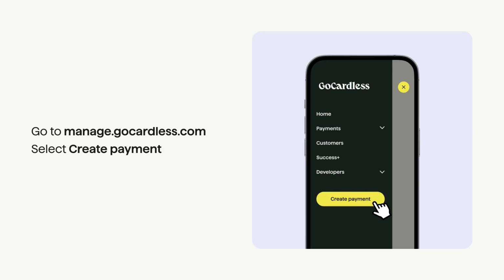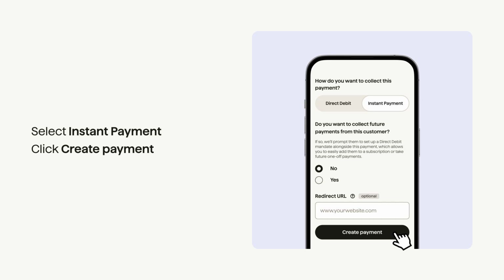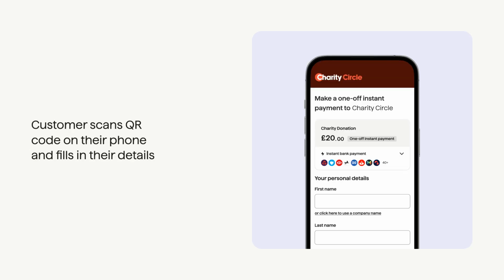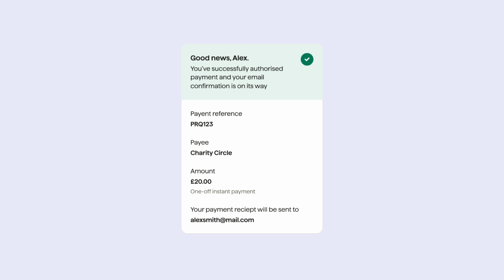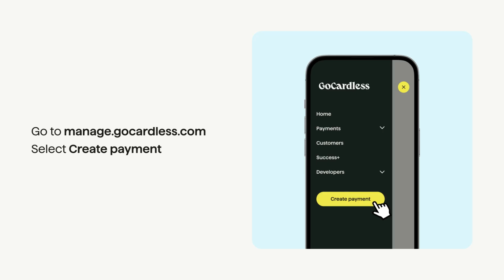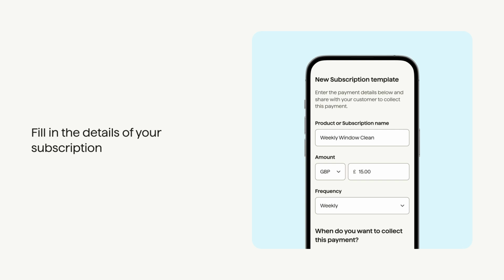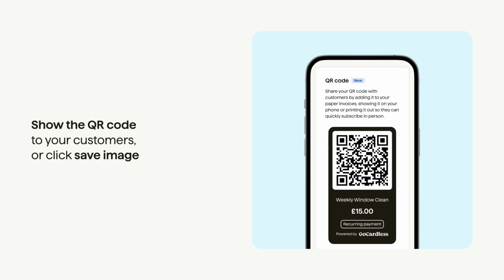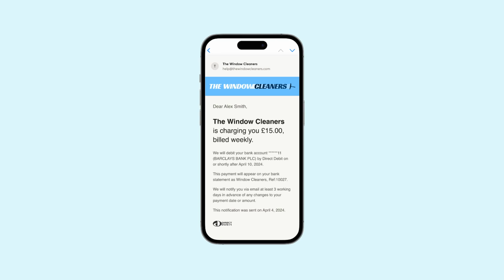How to create and use QR codes with GoCardless (UK)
Discover how to create and use QR codes to invite customers and collect payments in your GoCardless dashboard.
_This tutorial is for businesses that have created their GoCardless account for the UK_
*Video contents*
00:00 - How to use QR codes
00:11 - Why use QR codes
00:33 - Take an instant payment from a new customer with a QR code
01:29 - What your customer sees
01:54 - Invite a new customer with a QR code
02:47 - What your customer sees

Ready to create a QR code? Head over to your dashboard